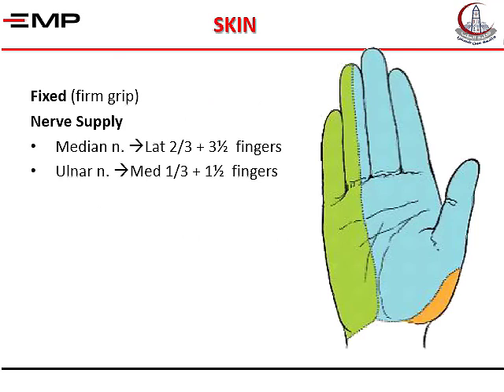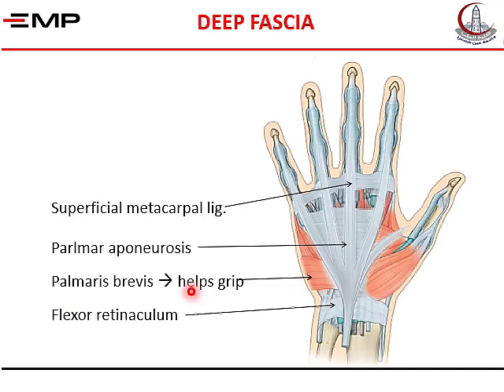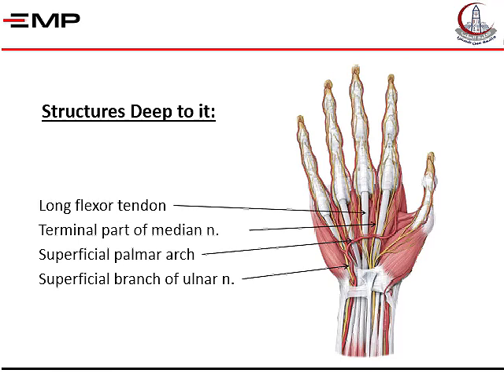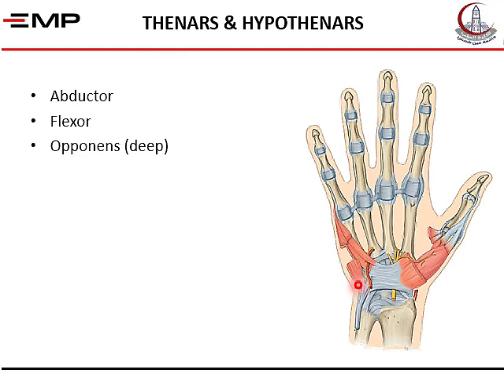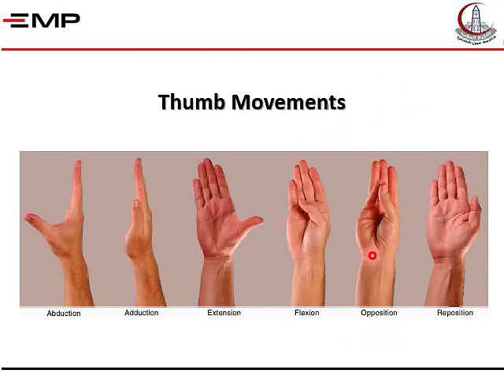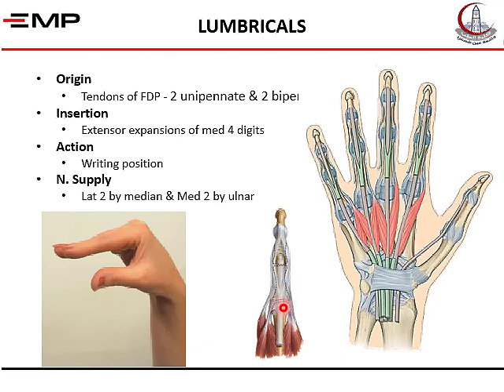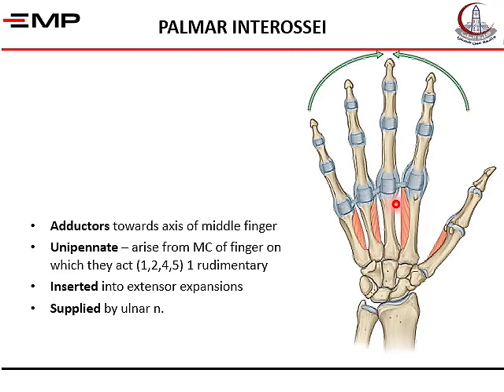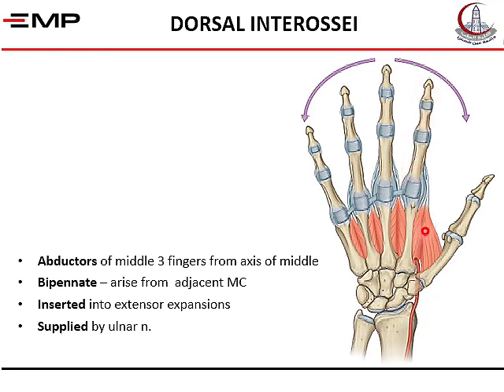تشريح كف اليد